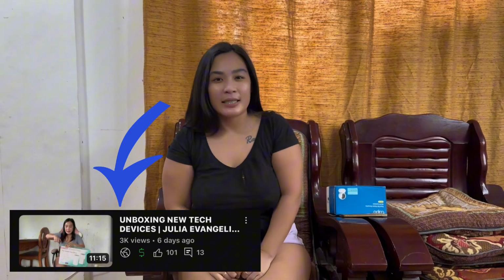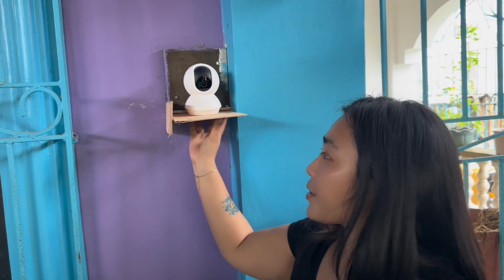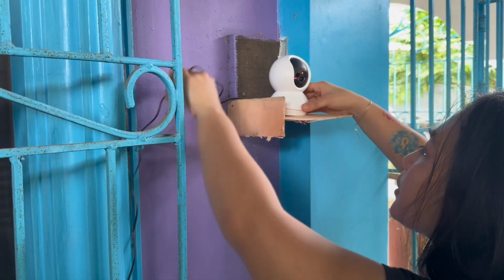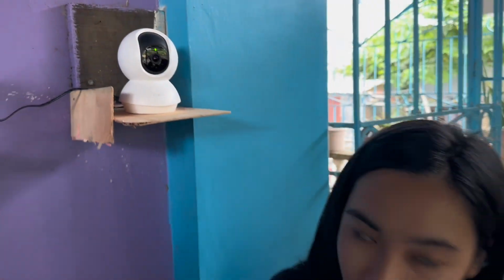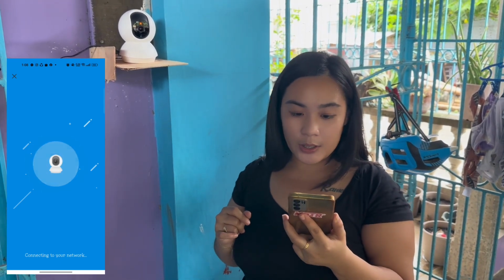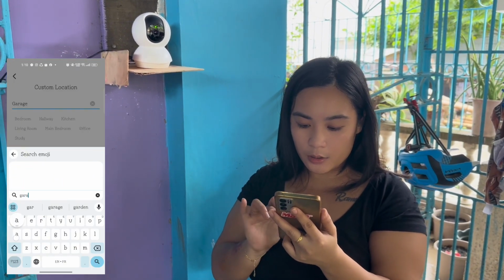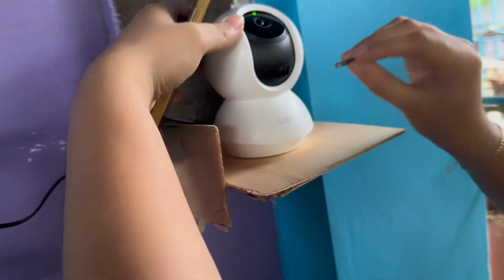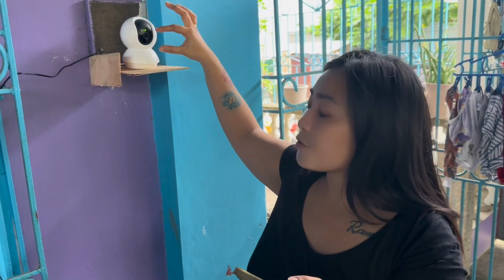INSTALLING TP-LINK TAPO C200 IN MY GARAGE | JULIA EVANGELINE UNITE